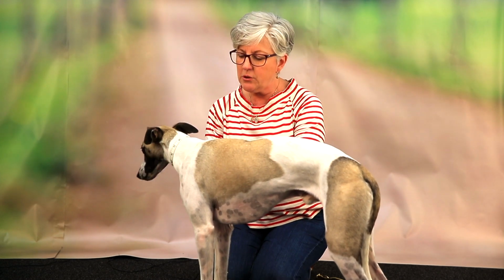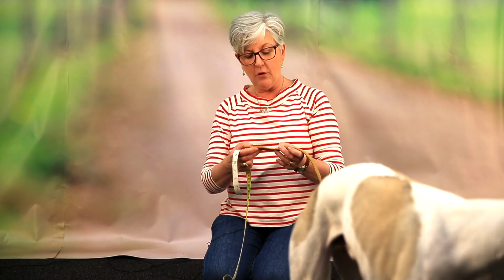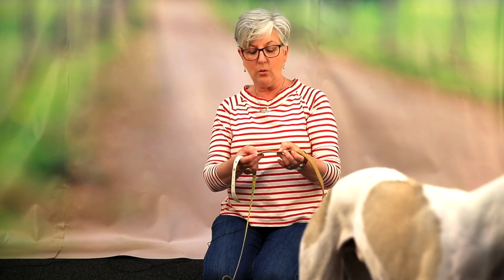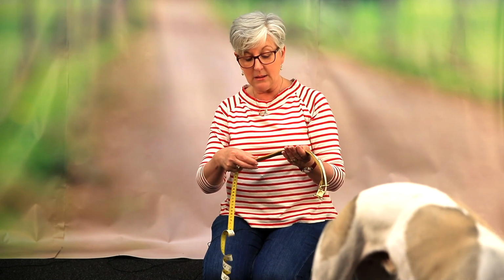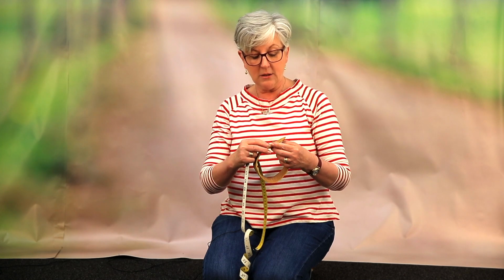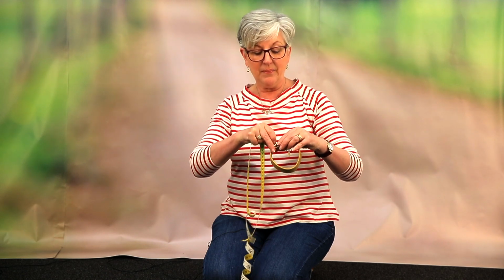Redhound for Dogs - How to measure for a Collar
Welcome to this series on How to Measure for a Collar - We take a look at various measurements that will be required when it comes to getting that desired fit for your dogs clothing.

Redhound for Dogs was established in 2010. Feeling frustrated by the lack of well fitting coats and jumpers available for Bruno, our shivering whippet, I, Debbie Humphreys, decided it was time to design and make some myself! With many years experience making wedding dresses and a passion for sewing and knitting, this challenge was taken on with much enthusiasm. As the owner of a small shop in Devon at the time, I had the perfect place to test the market and discovering that I was not alone in my quest for a well fitting dog coat and jumper, the shop was sold and the on line business launched.